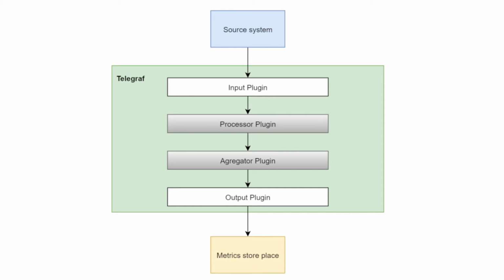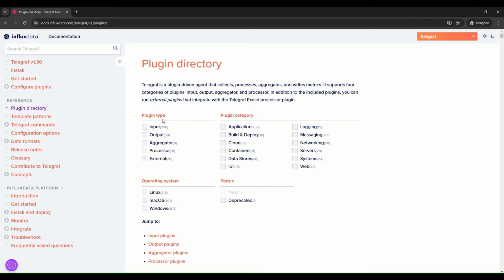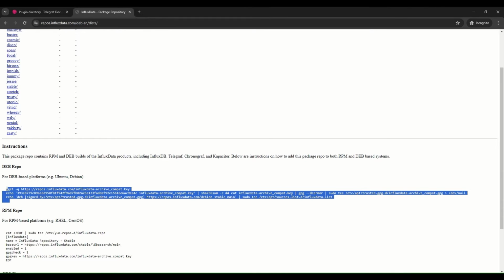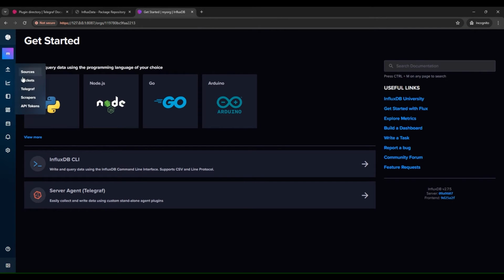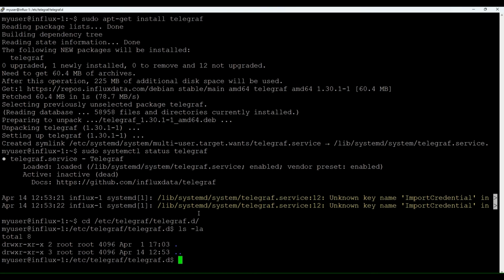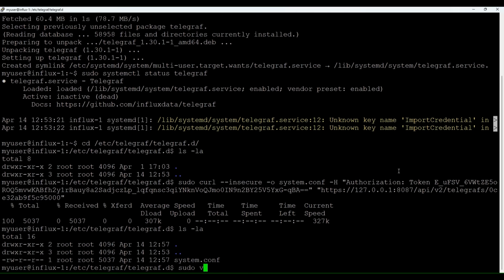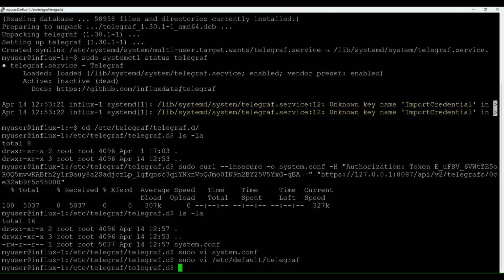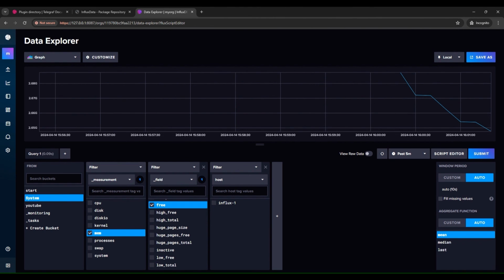Installing Telegraf on Ubuntu and write data to InfluxDB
Learn how to install Telegraf on Ubuntu and configure it for InfluxDB
data collection in this comprehensive tutorial. We'll guide you through
each step, covering installation, configuration, and verification
processes.

Timestamps:
00:00 - Start
00:20 - Introduction
00:55 - Overview of Telegraf Components
02:30 - Installation Steps
04:23 - Configuration Process
09:23 - Verifying Data Collection
10:13 - Conclusion